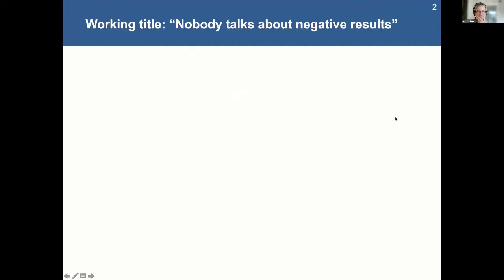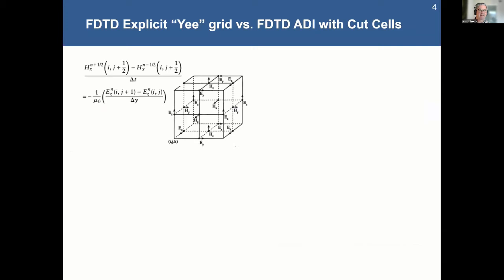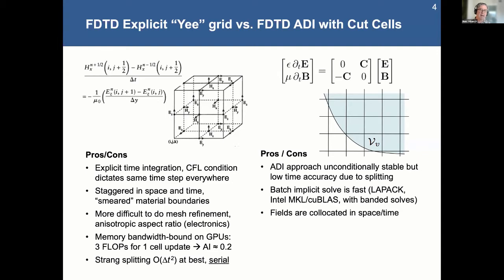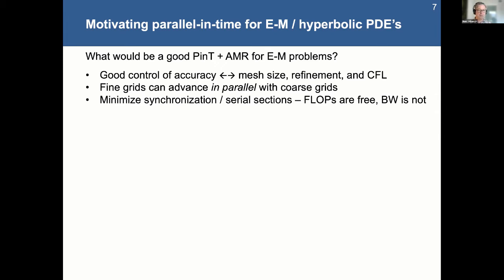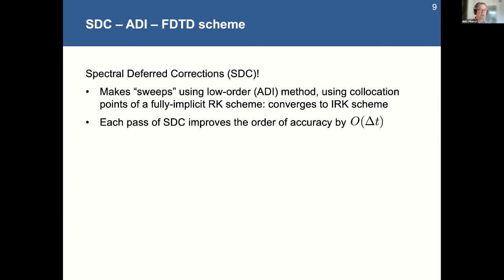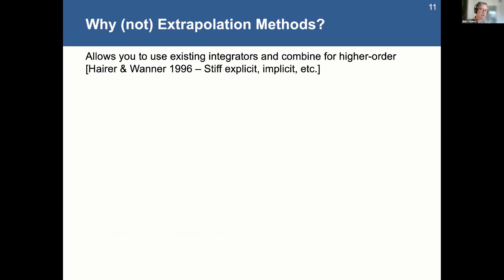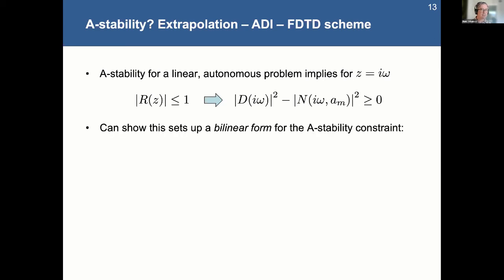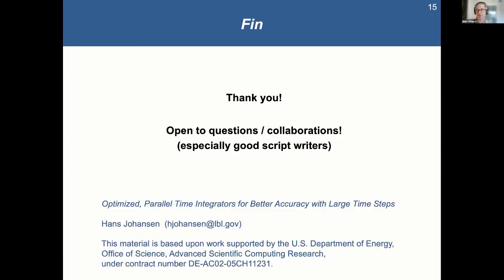Optimized, parallel time integrators for better accuracy with large time steps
Speaker: Hans Johansen (Lawrence Berkeley National Lab)
Title: Optimized, parallel time integrators for better accuracy with large time steps